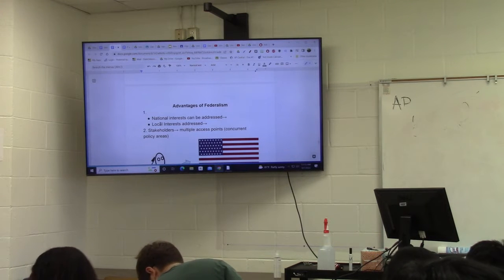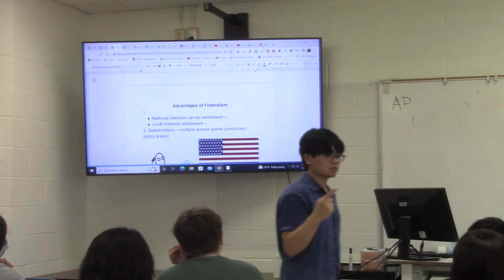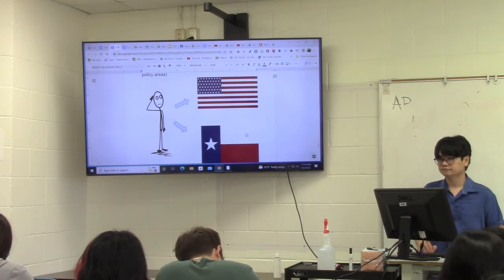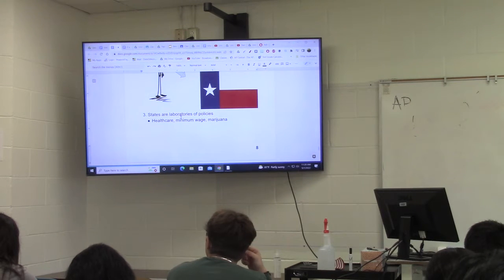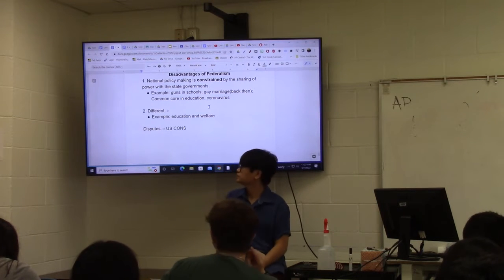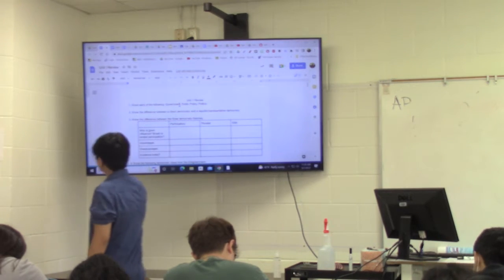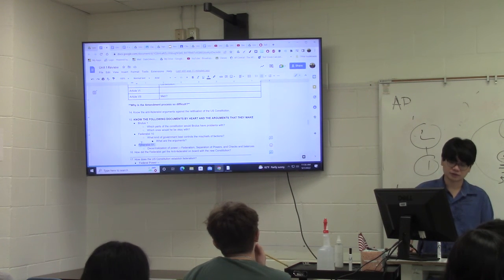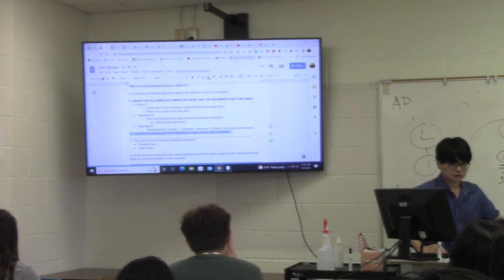AP GOV Advantages, disadvantages of federalism, Unit 1 Review Part 1